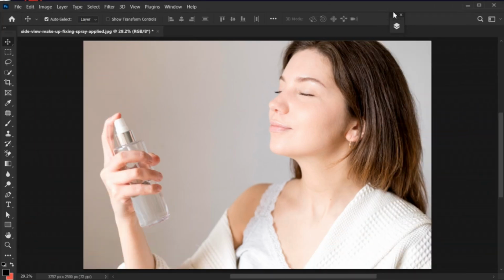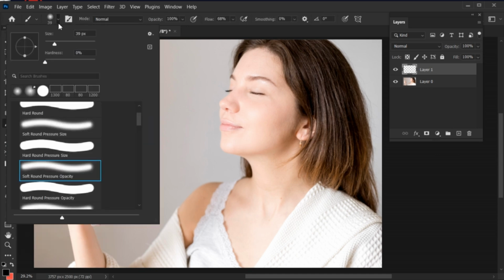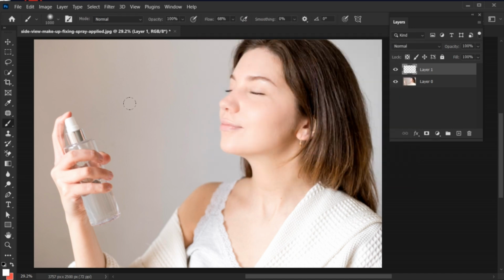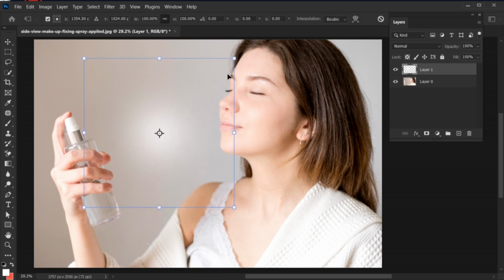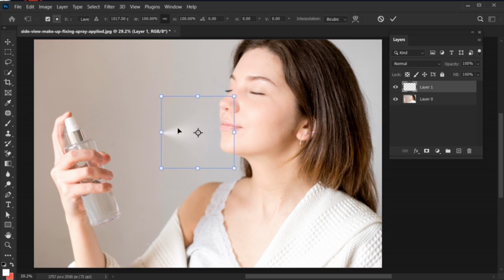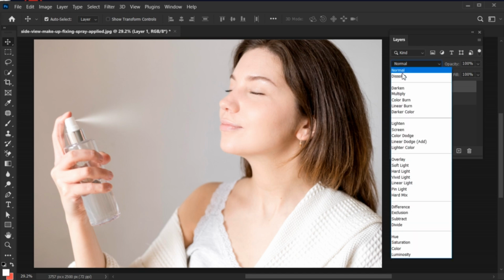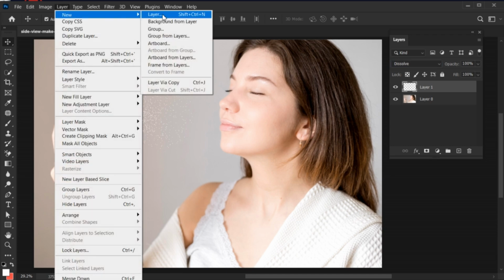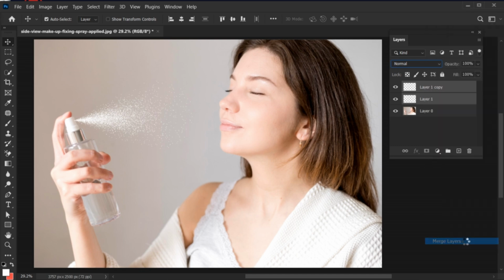How to Create Realistic Spray Effect in Photoshop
In this tutorial, I will teach you how to Create Realistic Spray Effect in Photoshop.

photoshop ai,
photoshop beta,
photoshop tutorial,
photoshop 2023,
Photoshop New Feature,
photoshop training,
spray effect photoshop,
how to create spray effect in photoshop,
how to create spray paint effect in photoshop,
how to add realistic spray in photoshop,
how to make spray effect in photoshop,
spray effect in photoshop,
add sray effect in perfume bottle in photoshop,
how to perfume spray effect in photoshop,
create perfume spray effect in photoshop,
jzgraphics,